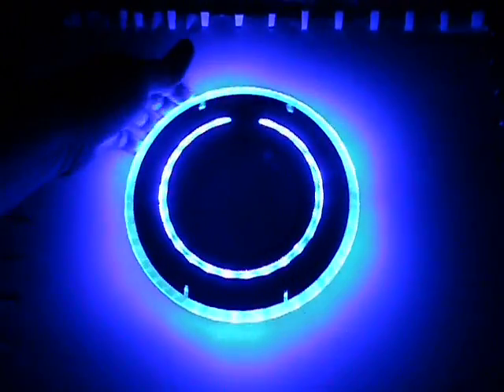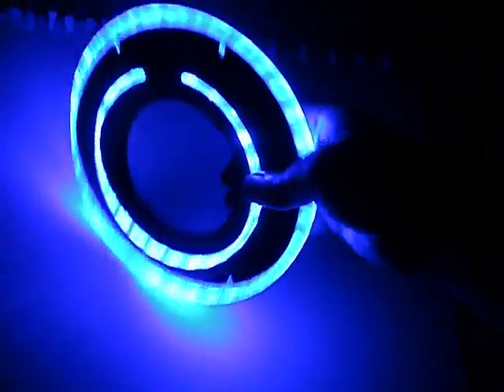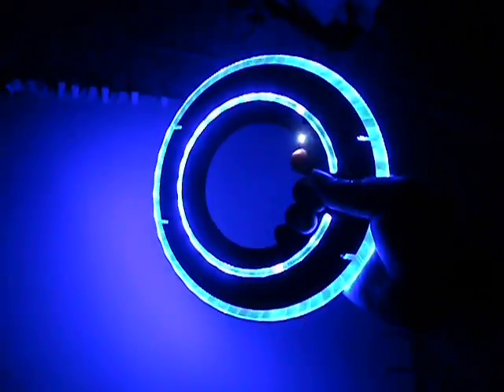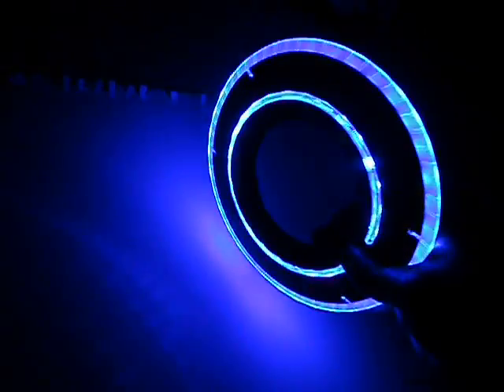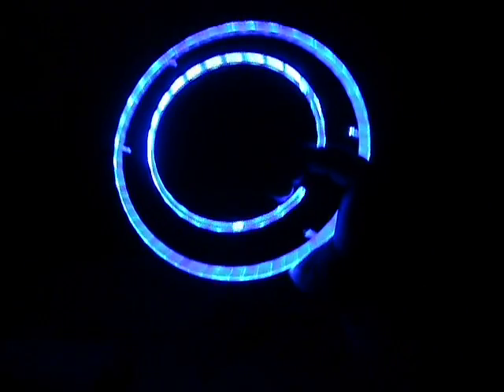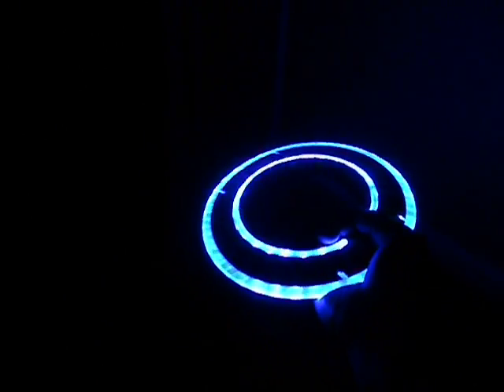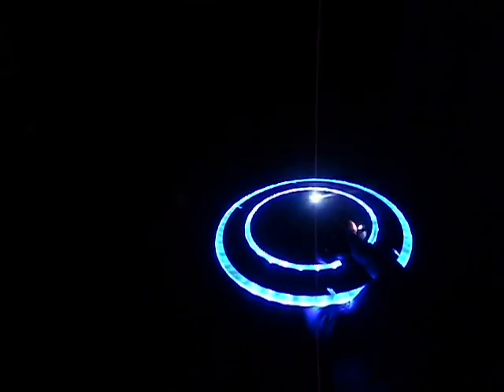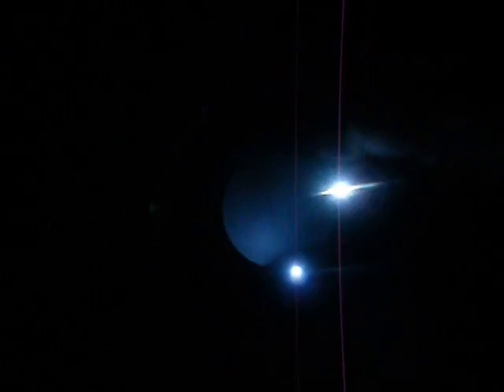Tron Legacy: Modified Sam Flynn Disc - Blue Trim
This video shows off a modified Sam Flynn Disc that has a Blue Trim.  It has two switches to turn on/off the Inner and Outer ring.   It also has sounds and 4 x holographic posts.   The battery compartment is customized to fit a 12 volt battery.